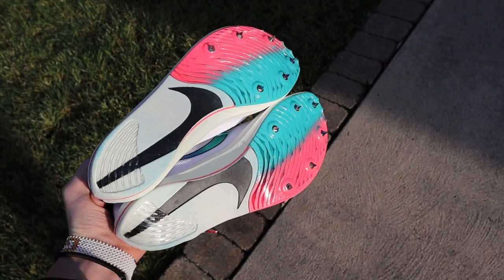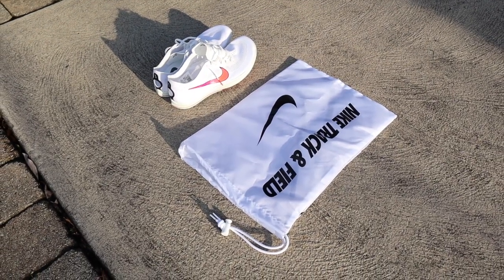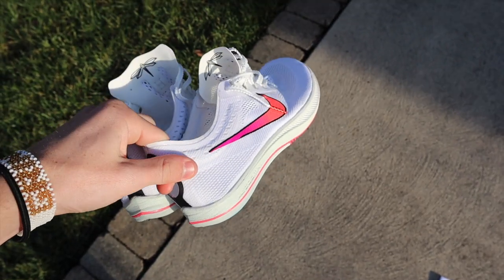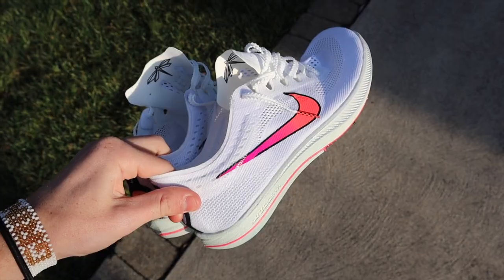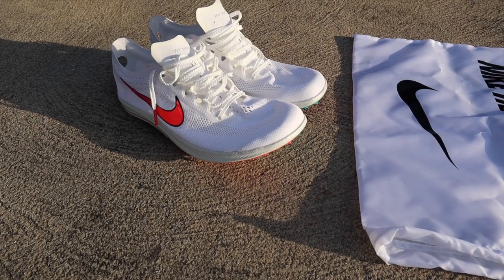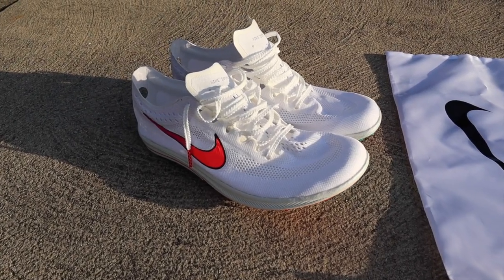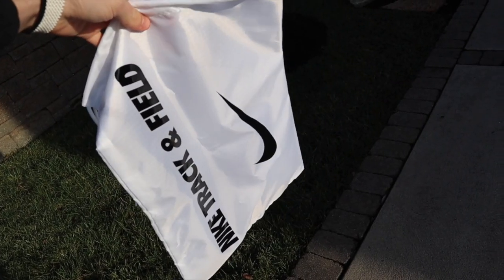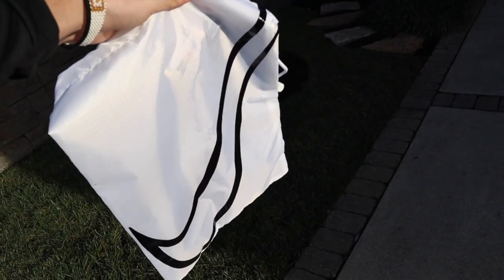Nike ZoomX Dragonfly Review! / Best Racing Spike of 2020?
Another shoe review for everyone. Today we talk about the Nike ZoomX Dragonfly Racing Spike. One of the newest Nike spikes that has a lot of hype around it. Hope you enjoy!